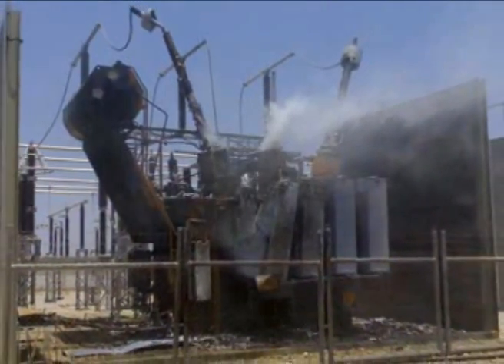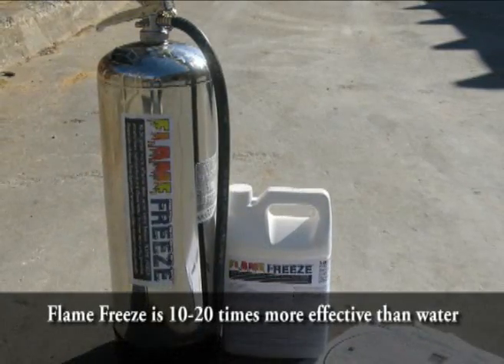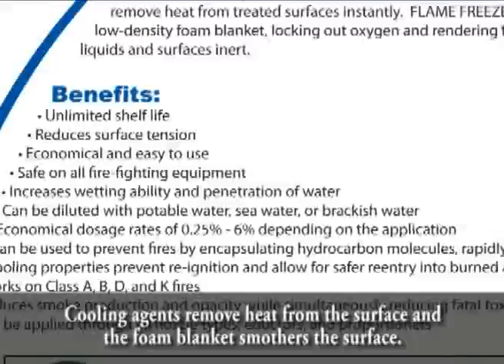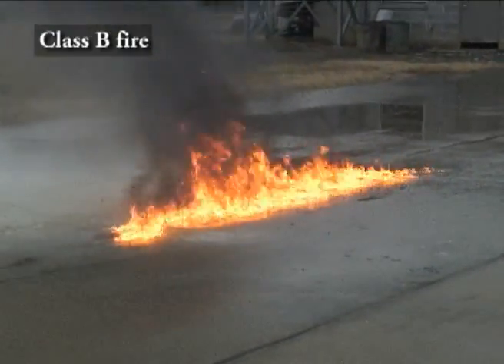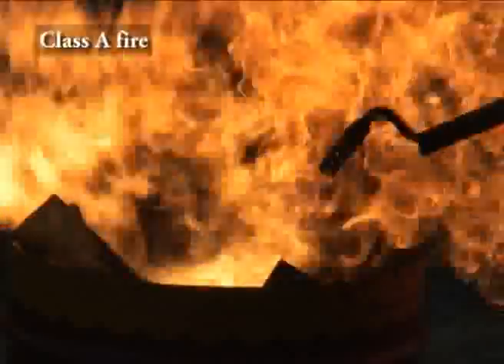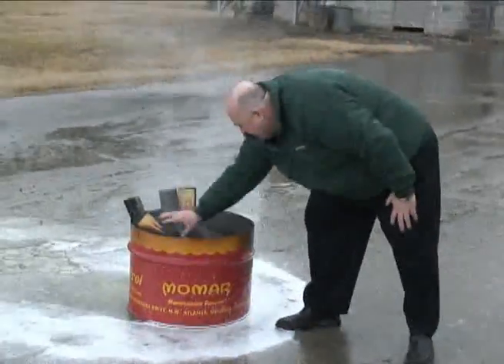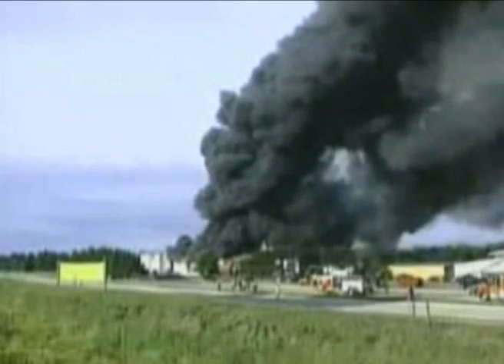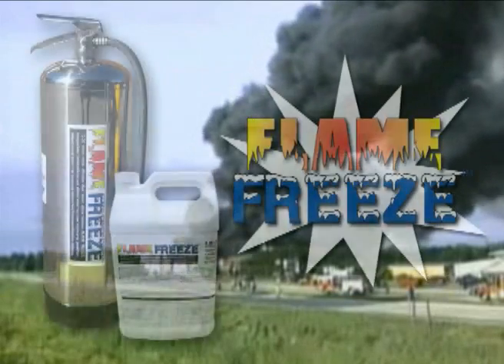How to Prevent Industrial Fires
Flame Freeze Testing Trials with the Marietta, GA Fire Department

Flame Freeze increases the effectiveness of water by 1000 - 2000%, allowing water to cover more area, penetrate deeper, knock down fires faster, and remove heat from surfaces instantly. Flame Freeze creates a low density foam blanket, locking out oxygen and rendering flammable liquids and surfaces inert. It's been tested and proven.

5-In-1 Technology:
• Hydrocarbon Encapsulator
• Penetrating Agent
• Foaming Agent
• Cooling Agent
• Wetting Agent